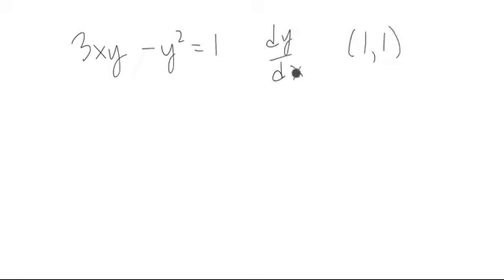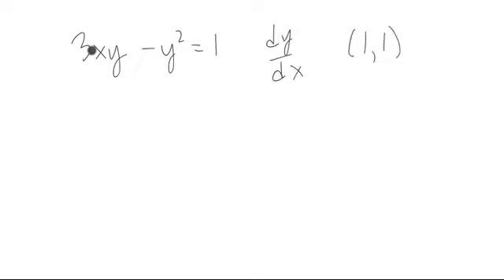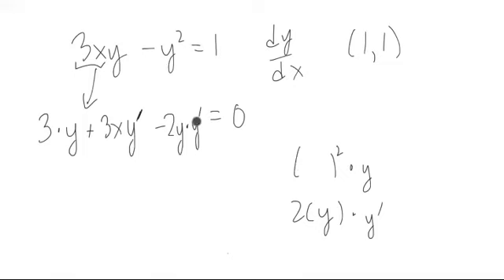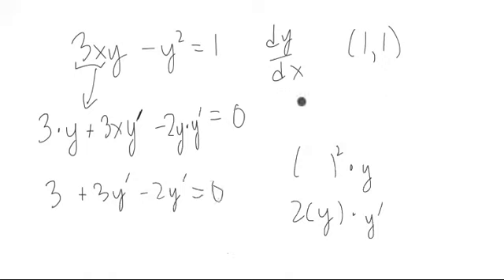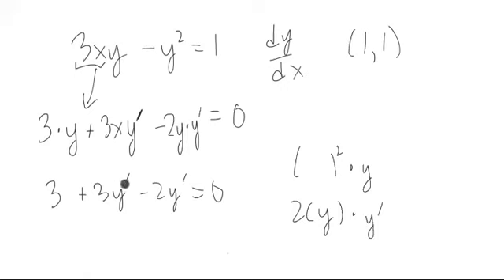Implicit Differentiation Ex 2